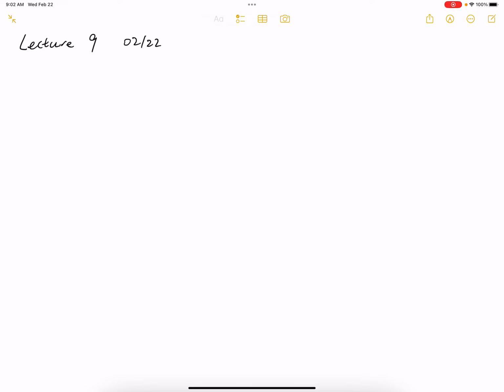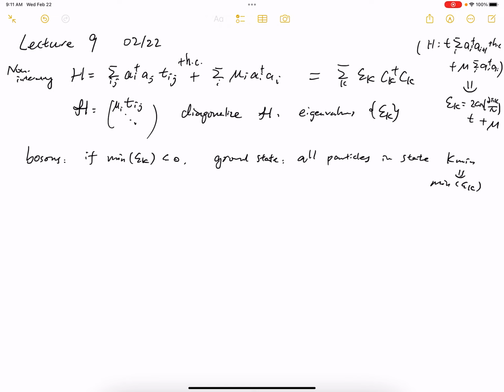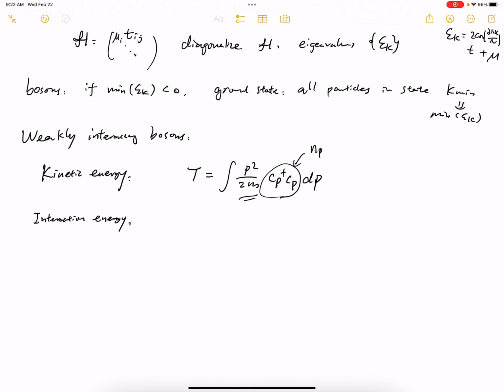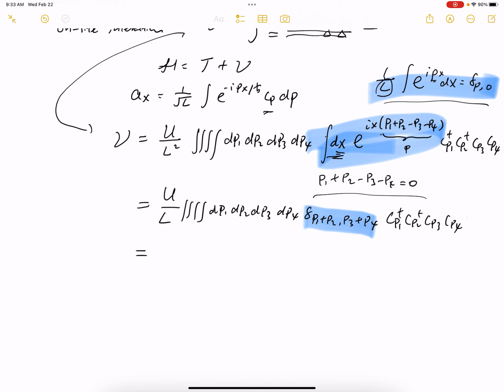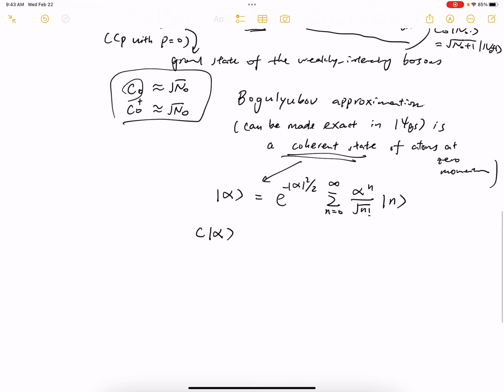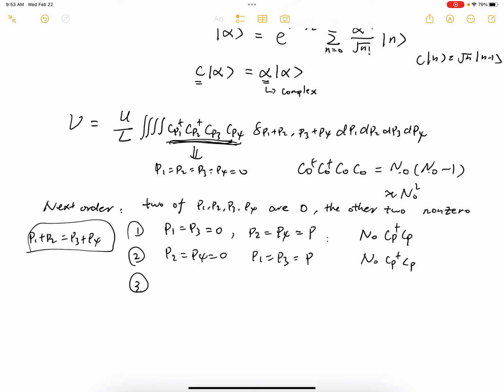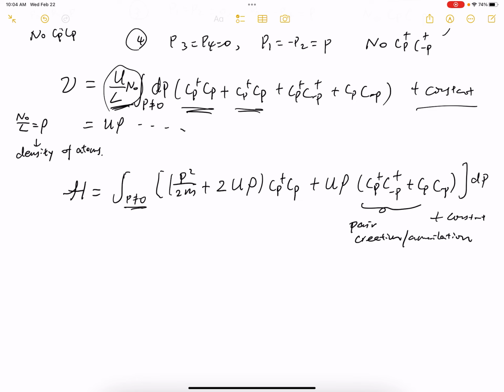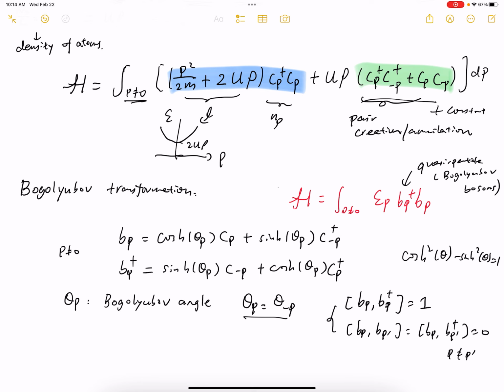PHGN545 2023 Lecture 9